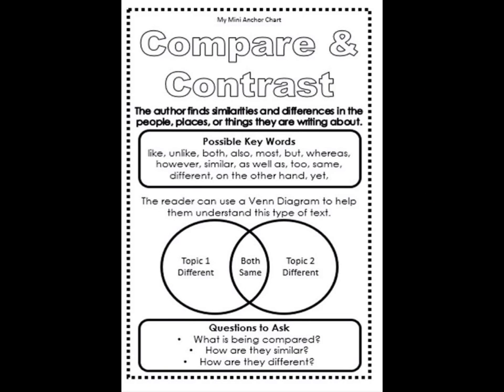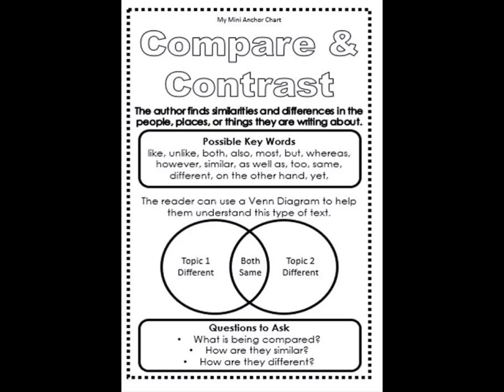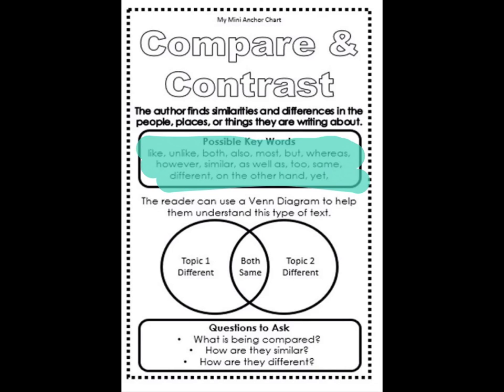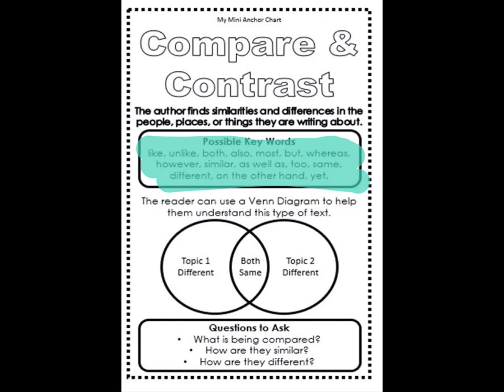compare and contrast